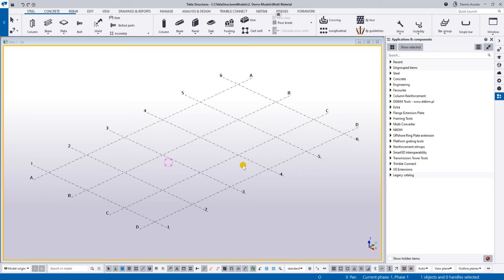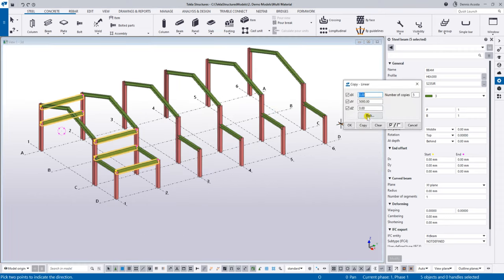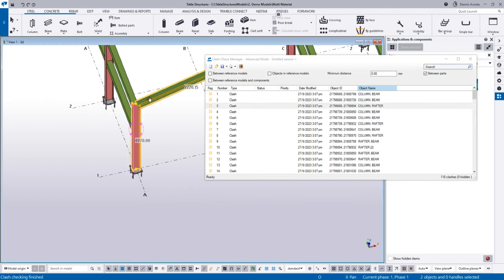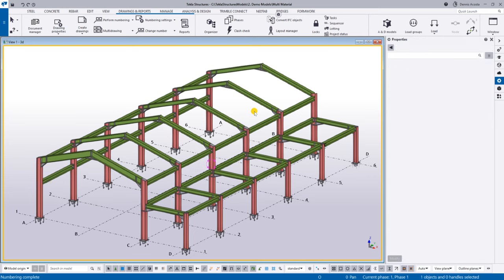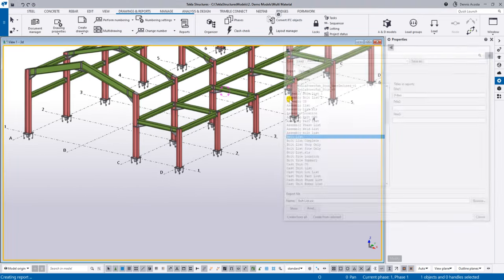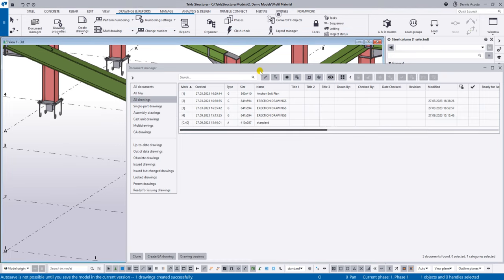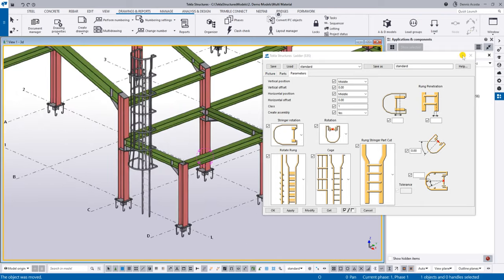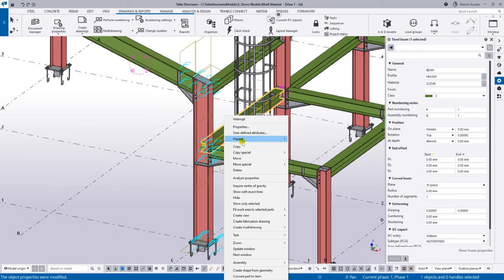Structural Steel Detailing Basic Demo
Showing how we can easily model and create shop drawing of a steel structure.